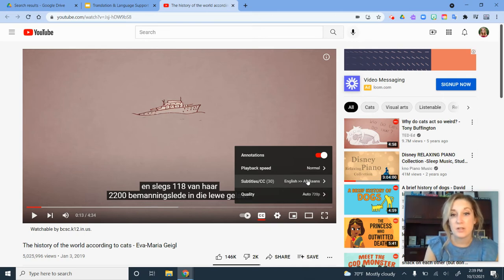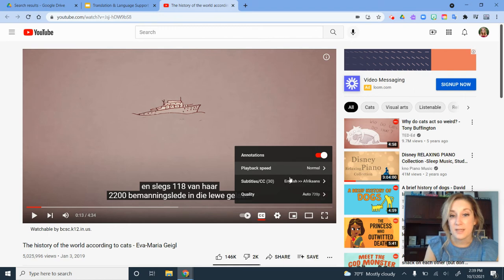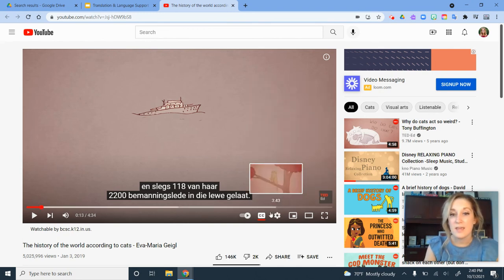Translate YouTube Closed Captions , Subtitles, Adjust Playback Speed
Learn how to autotranslate captions (subtitles) on any YouTube video, as well as adjust the playback speed so you can speed up or slow down a video.